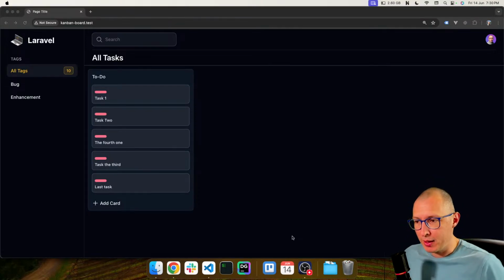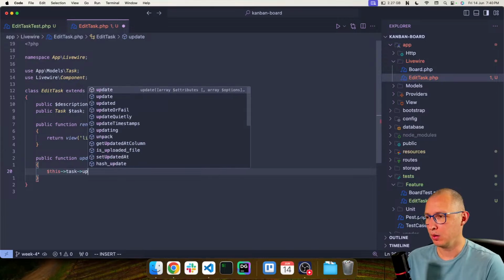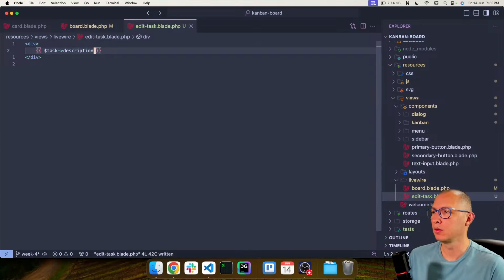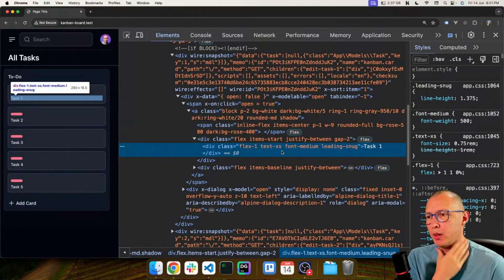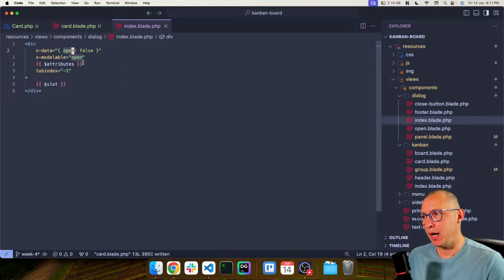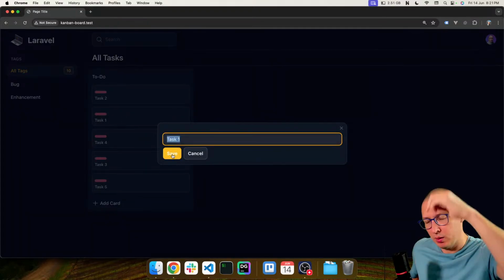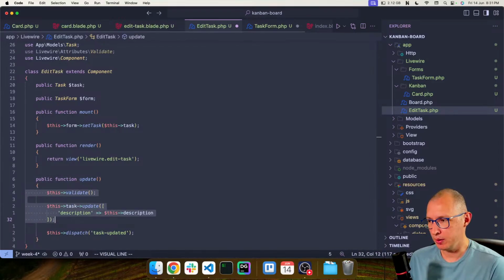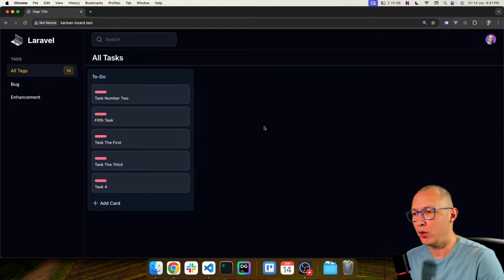Ep-4: Laravel Kanban Board ✅ - Editing Cards and Free Dialog Component